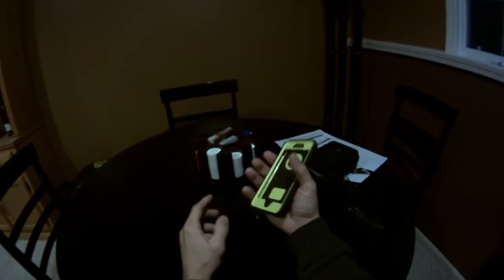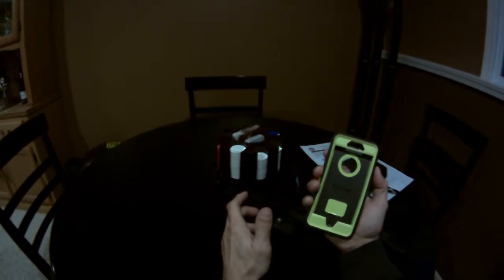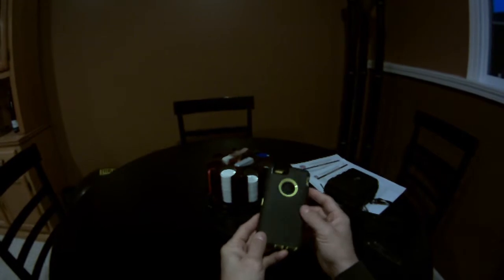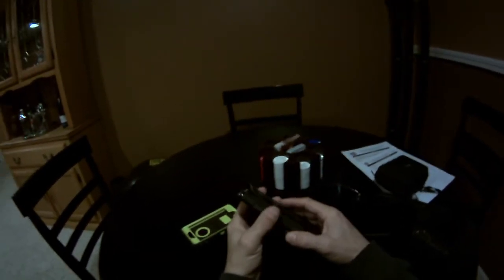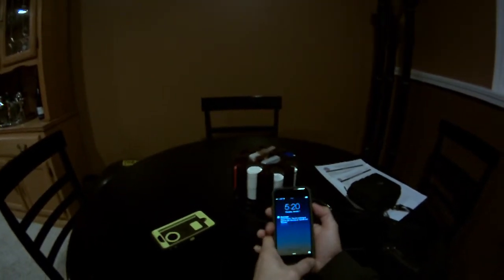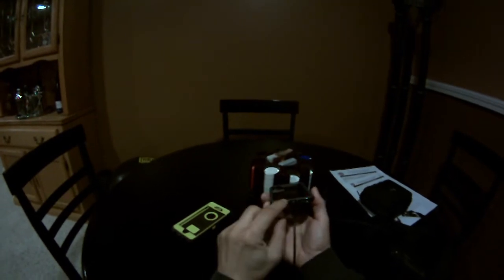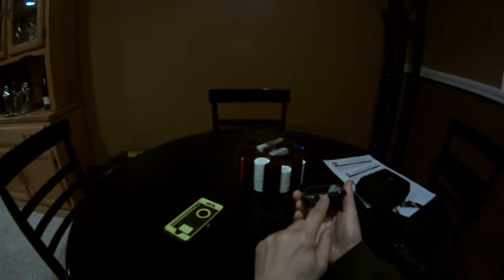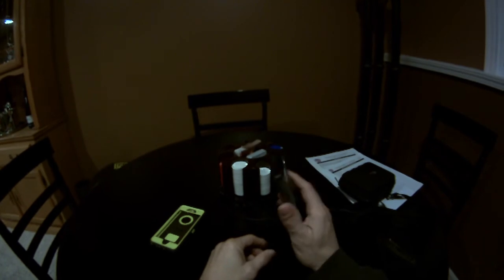Otterbox Defender and Speck Grip for iPhone 6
A few observations about the Otterbox Defender case for iPhone 6 along with the Speck Candyshell Grip case.